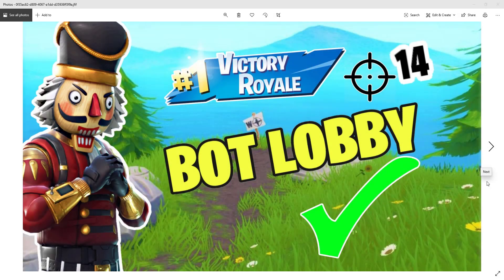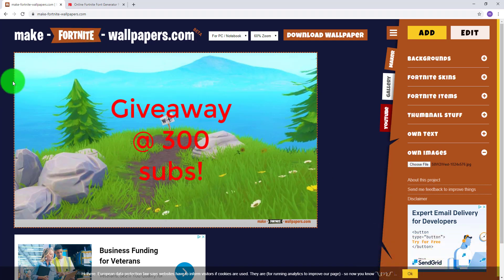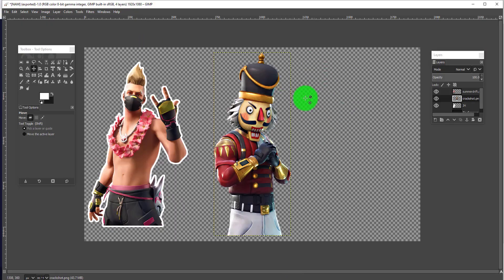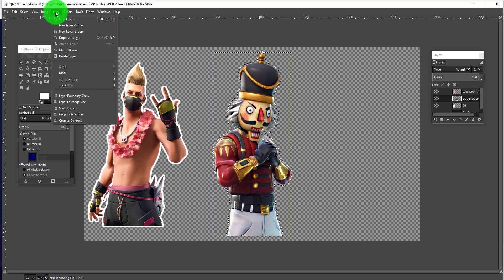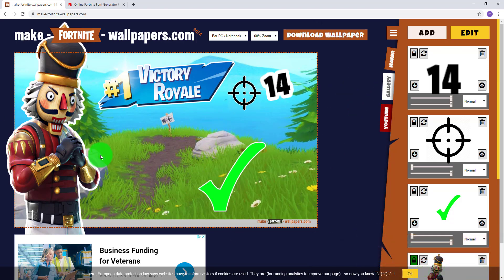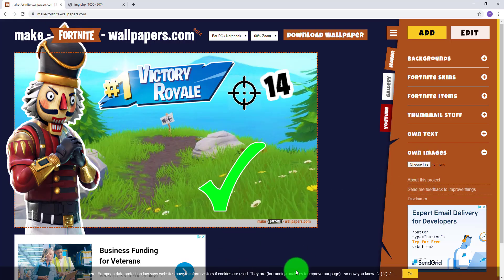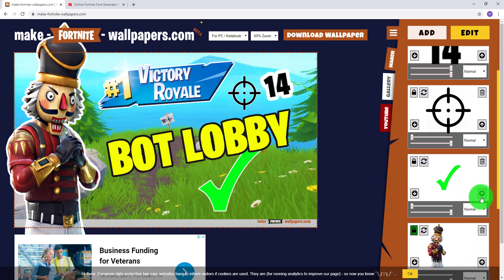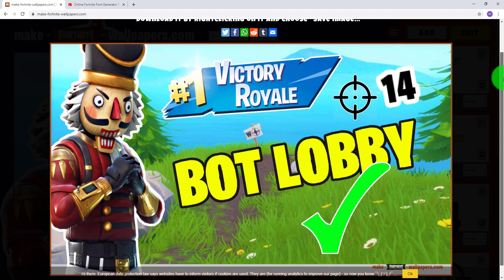How I personally make my thumbnails - Step by step video - Fortnite Thumbnails how to video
What I use:
Camtasia 2020 Editing, Screen capture
2.10 Gimp and Panzoid
USB, Recording
Sudotack Mic
Logitech Webcam
Xbox One S 500gb